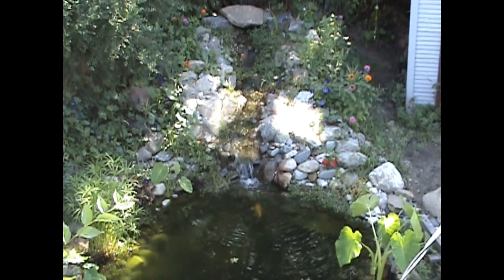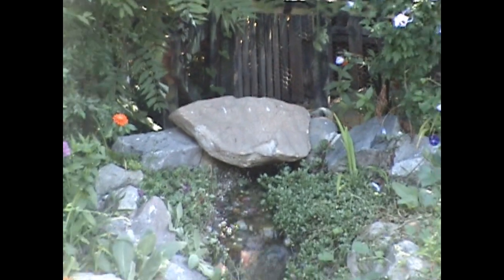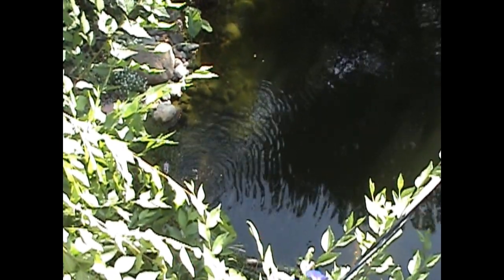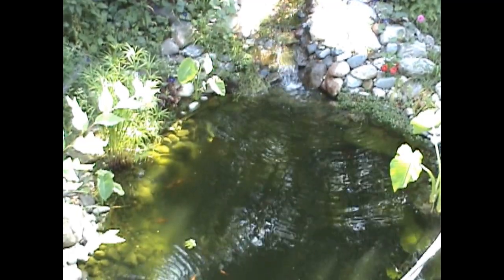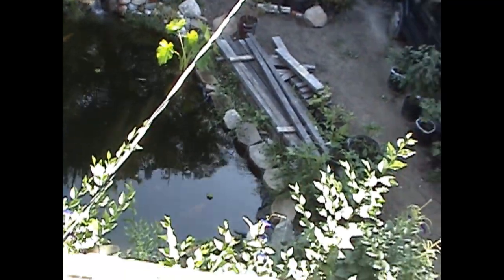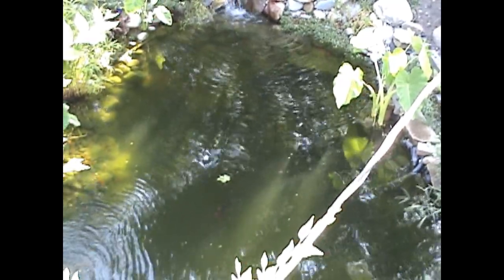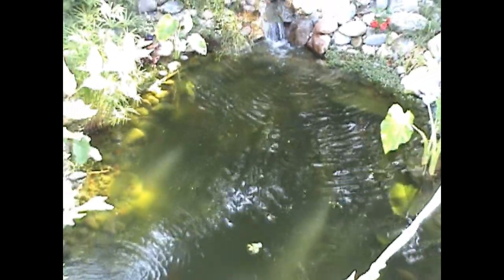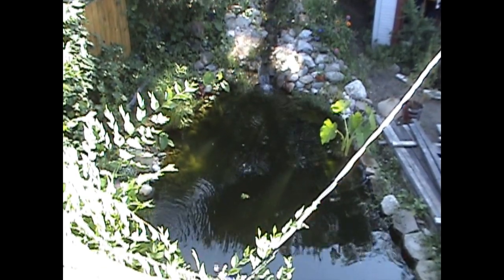Promised Land Pond By Joshua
This video shows My pond that I constructed in My backyard. It was done for under $ 500 on a low resourceful budget. I learned a lot, and created My on filter system, that is now upgraded and working excellently. Crystal clear water now. The pumps are Vivosun and very economic with low power draw about 120 watts for 2700 G.P.H. The link to them is below:

Vivosun Pumps